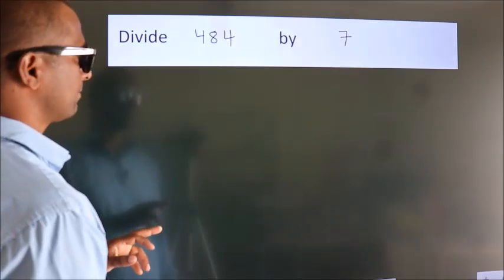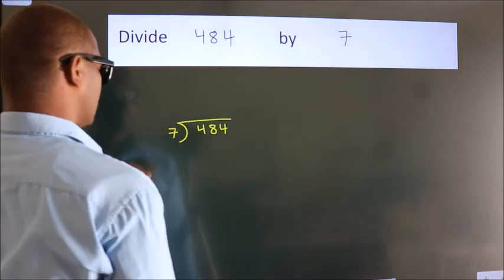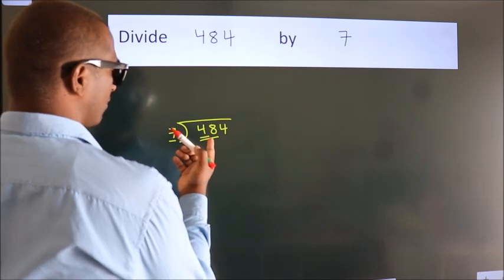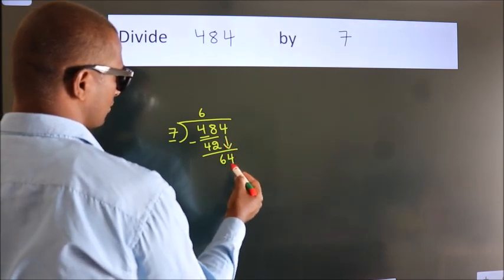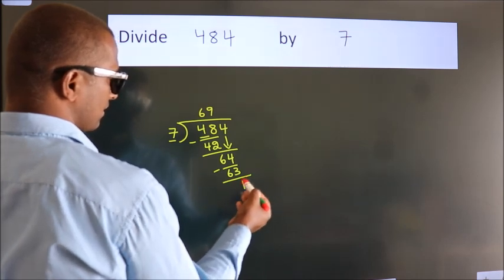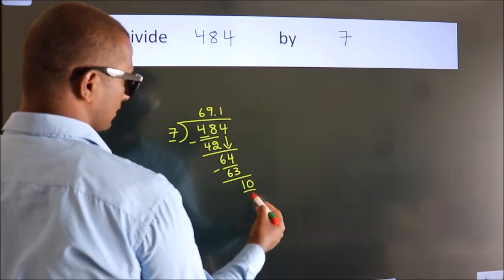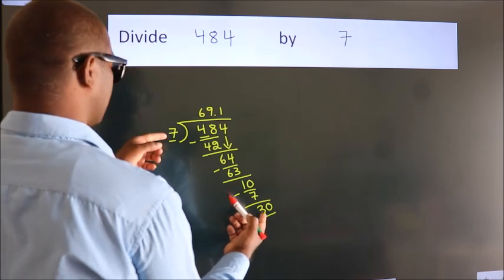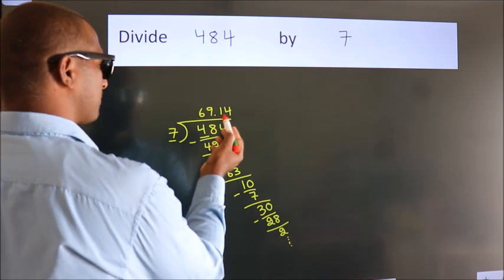Divide 484 by 7 Divide completely